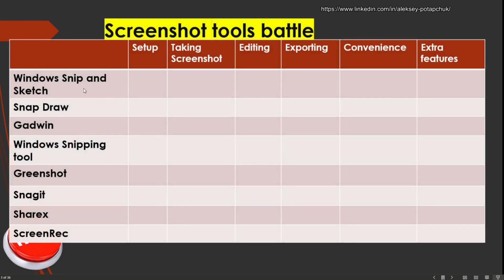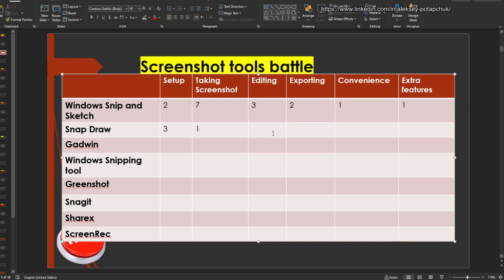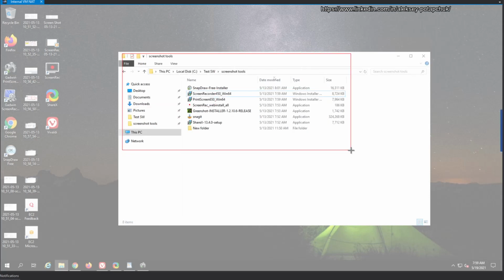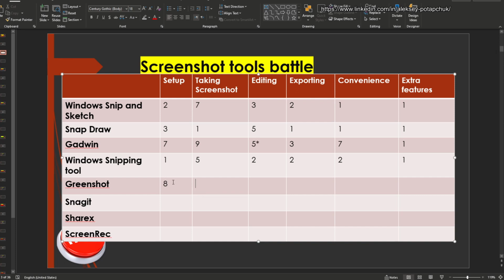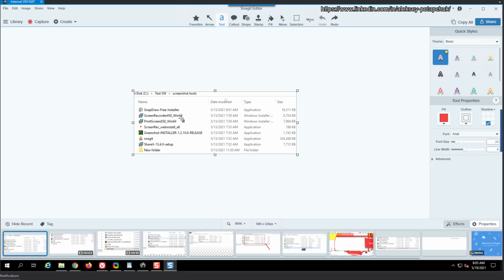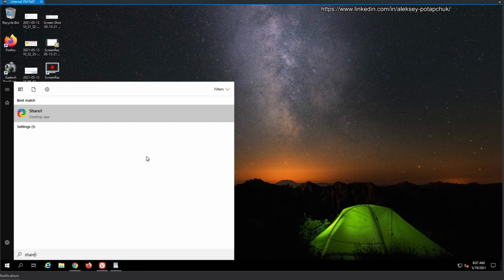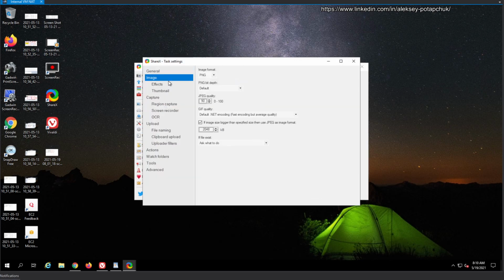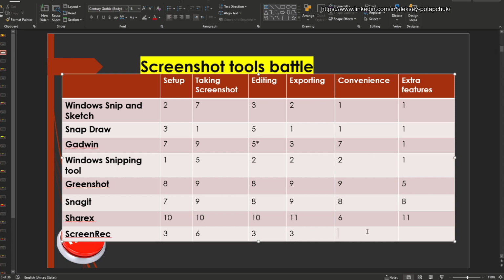Comparing Screenshot Tools to find out which one is easy or fast and fits the need of Professionals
8 tools compared back to back. There are really good options that are free and open-source and I used them for years